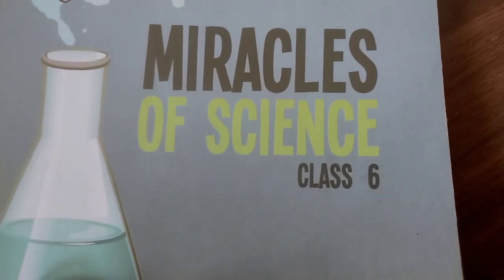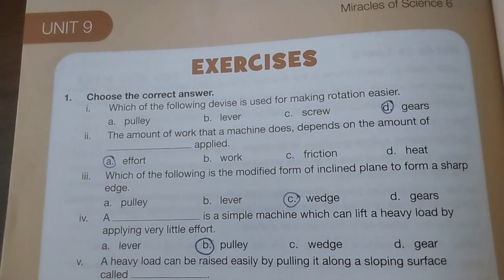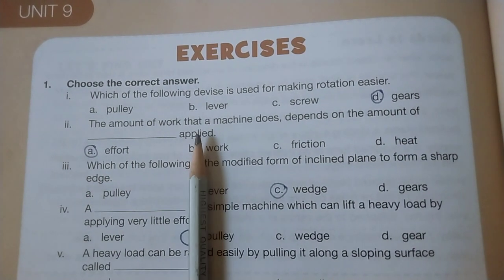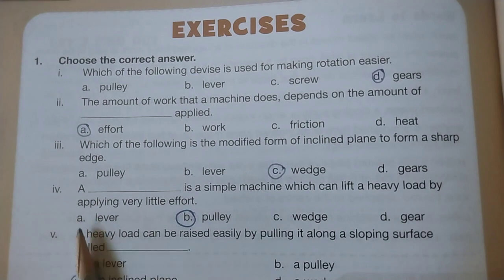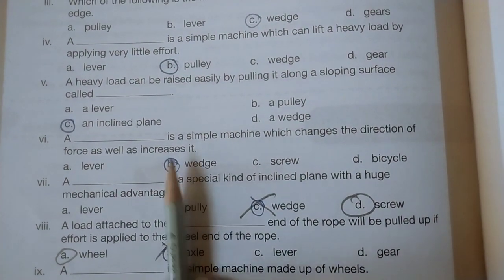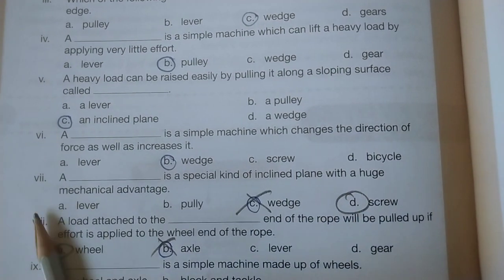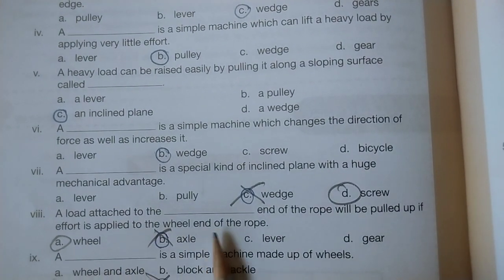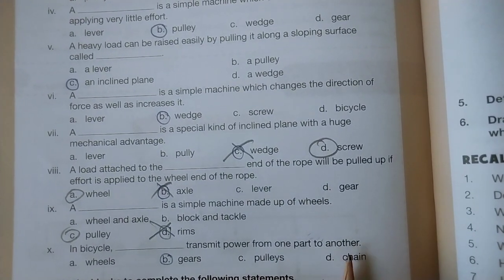Miracles of Science...Class:6.Work and Machines.(Page:120)